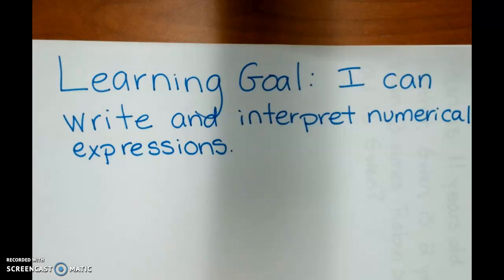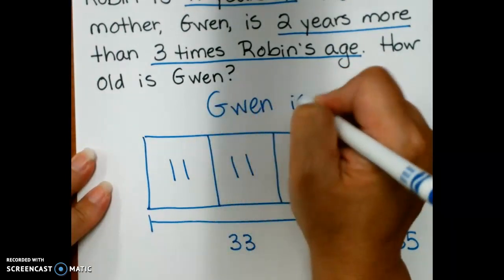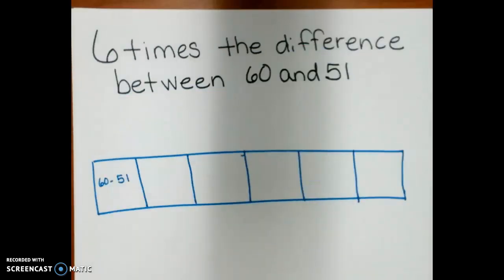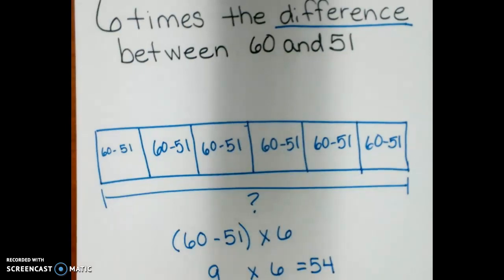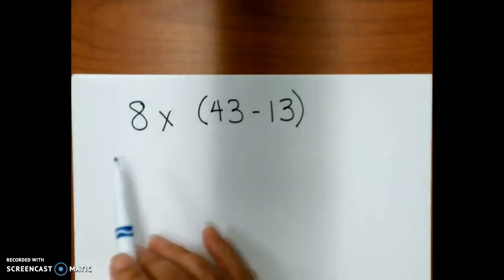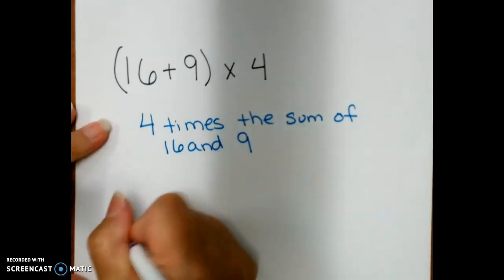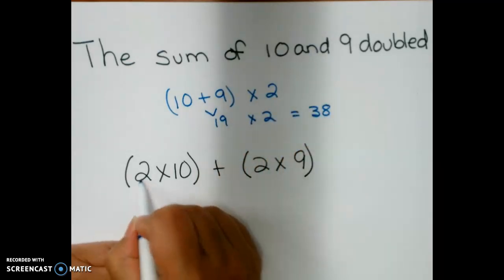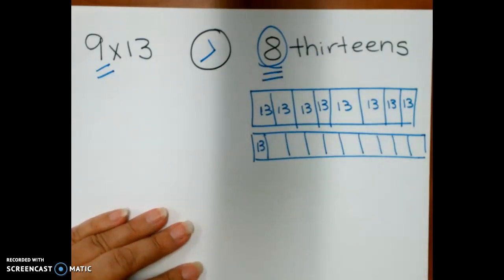Module 2, Lesson 3 Dawn Walker